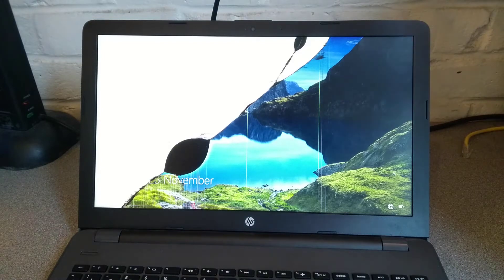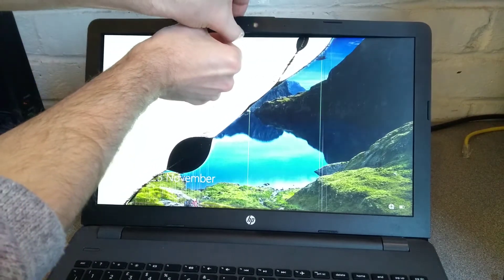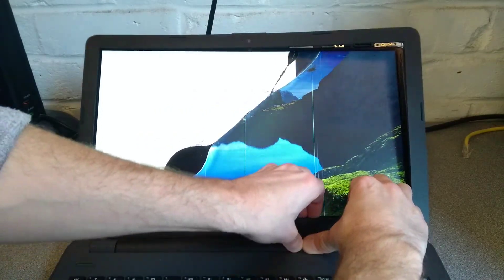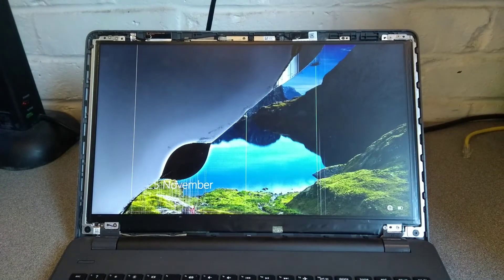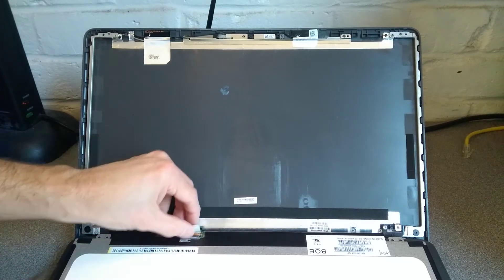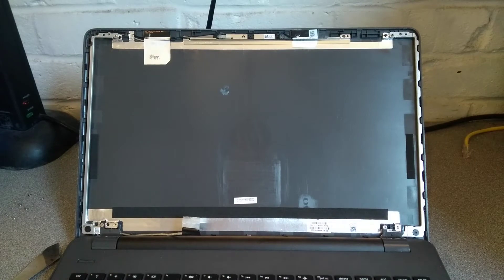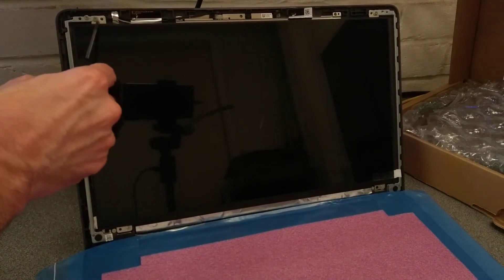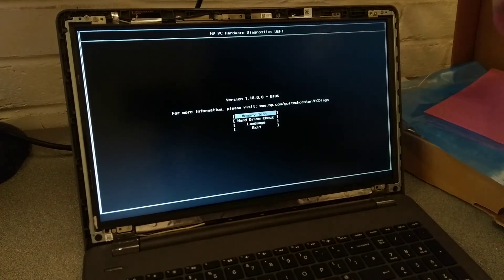HP 250 G6 Laptop - How to replace the screen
How to swap out or replace the monitor LCD display panel on an HP 250 G6 Notebook computer.
Mfr#: 1WY97EA#ABU
The display model I bought on eBay was: NT156FHM-N41